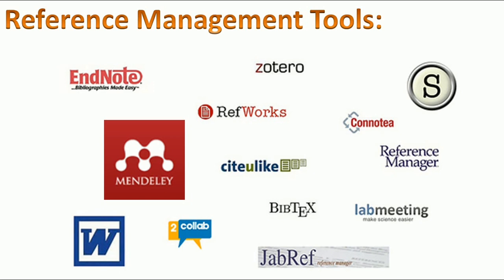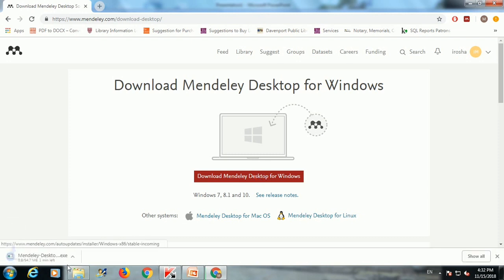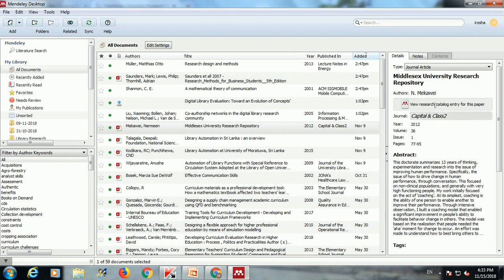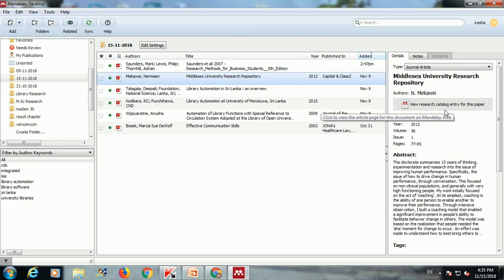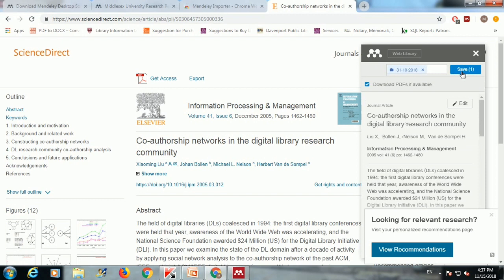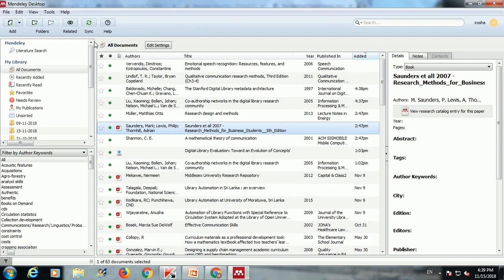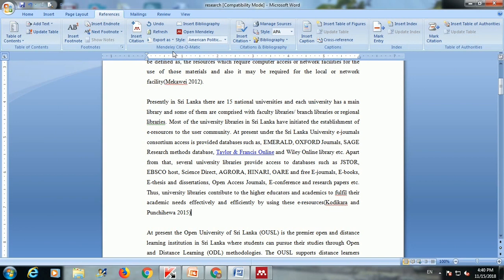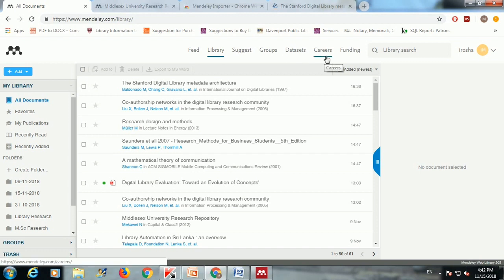Reference Management using Mendeley Software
Here's a guide video of how to use the Mendeley software.